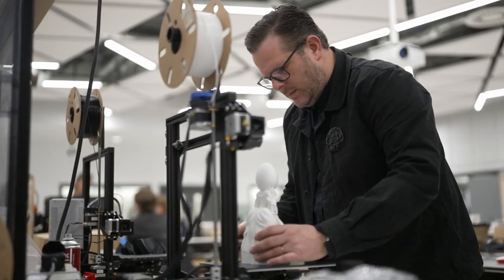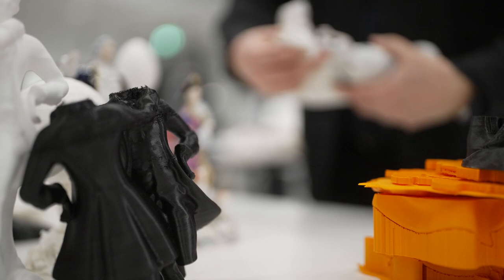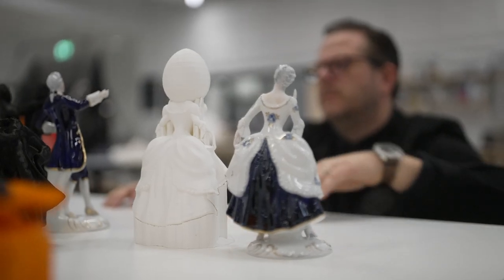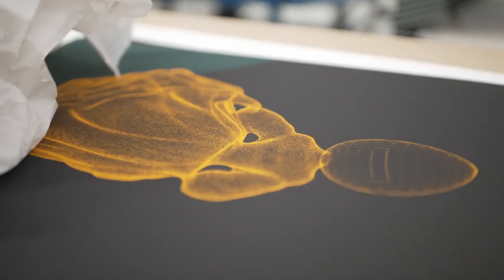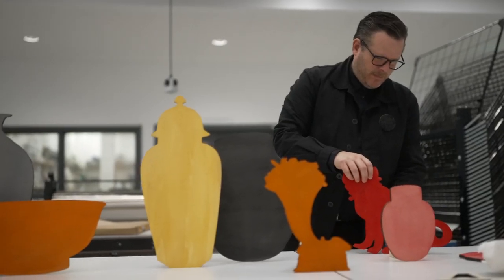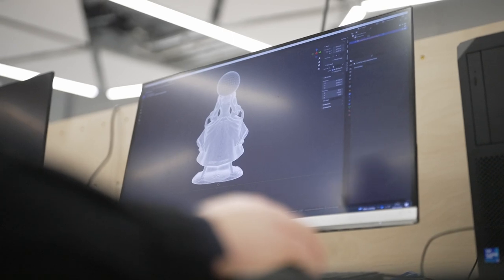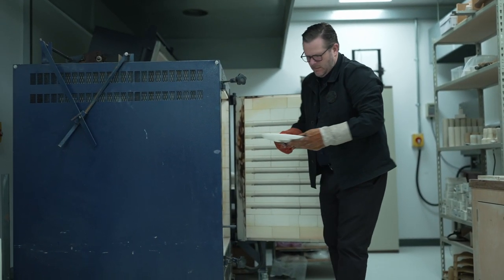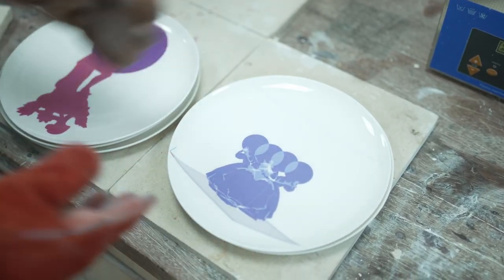CFPR Editions Matt Smith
Matt explores how history is a constantly selected and refined narrative, that presents itself as a fixed and accurate account of the past. Using techniques of institutional critique and artist intervention, his work investigates how museums can be reframed from an outsider, often LGBTQ, perspective by taking objects and repurposing them in new situations, or creating ‘lost objects’. Solo shows have included Queering the Museum (2010) at Birmingham Museum and Art Gallery, Flux: Parian Unpacked (2018) at the Fitzwilliam Museum and Losing Venus (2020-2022) at the Pitt Rivers Museum, Oxford. In 2016 Matt was awarded an AHRC funded practice-based PhD from the University of Brighton exploring the intersection of contemporary art practice and queer identities. From 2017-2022 Matt was Professor of Craft at Konstfack University in Stockholm and in 2016 was artist-in-residence at the V&A where he explored how historic figurines could address questions of representation within the museum. His residency at the Centre for Print Research in 2023 will build on this work.